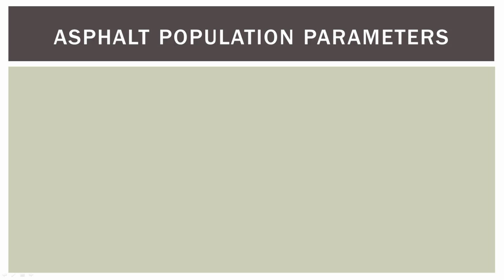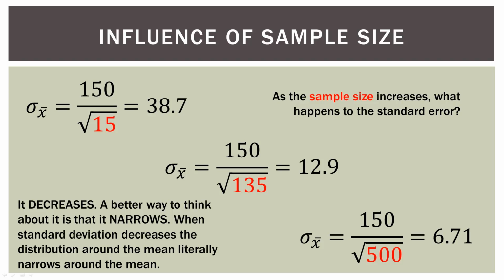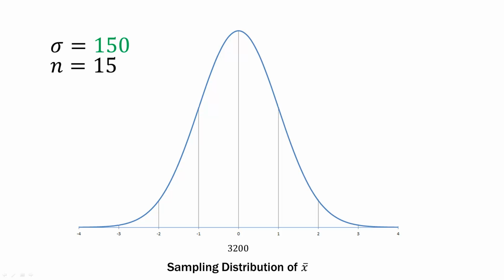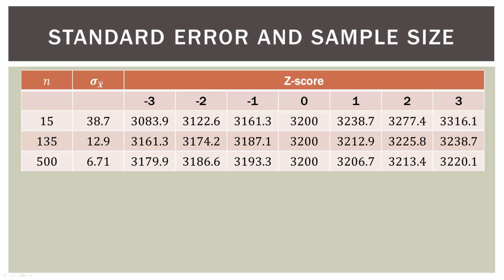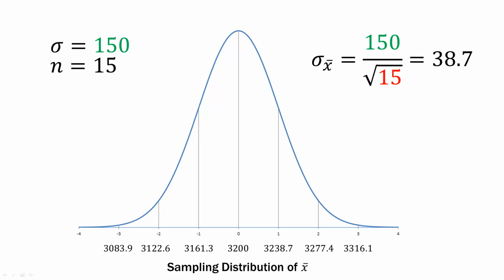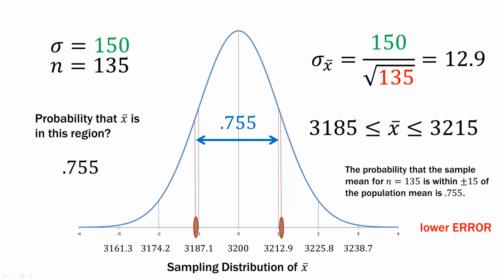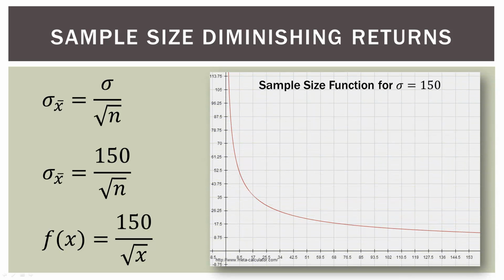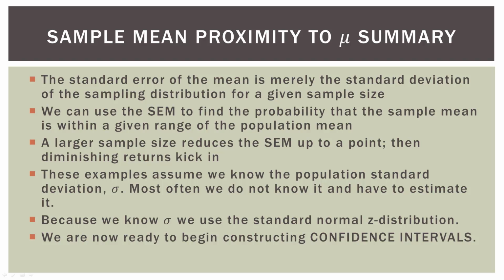Statistics 101: Sample Mean Proximity to Population Mean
How close is our sample mean to the actual population mean? How does sample size influence the approximation? In this video we inch towards confidence intervals by looking at how the standard error of the mean influences the sample distribution. We then compare several different sample sizes to see how each size influences the probability that our sample mean is within a certain distance of the population mean. Enjoy!